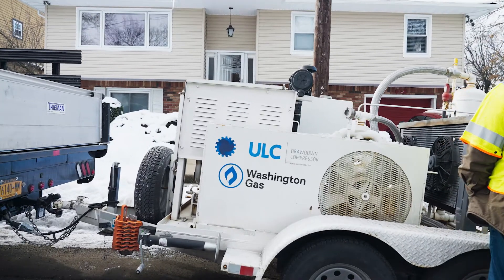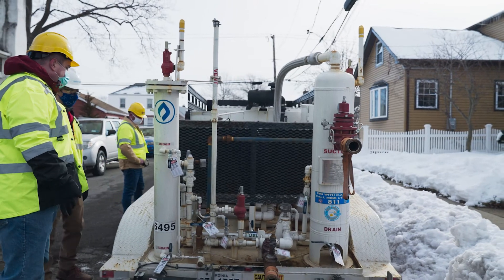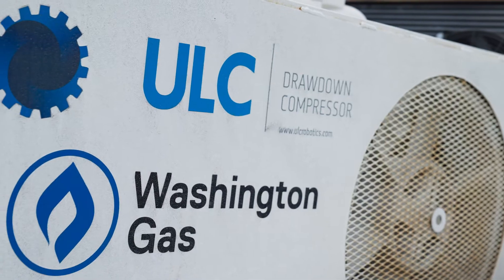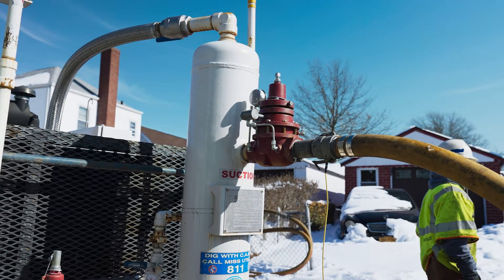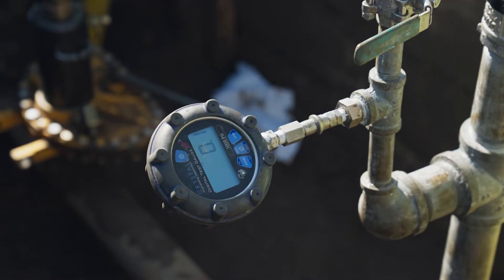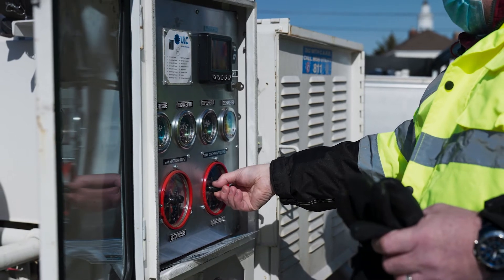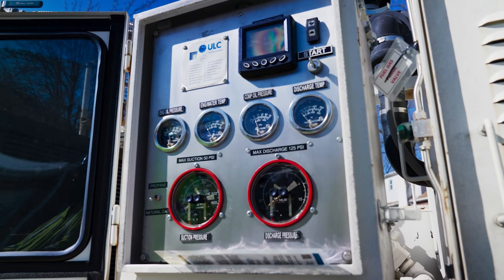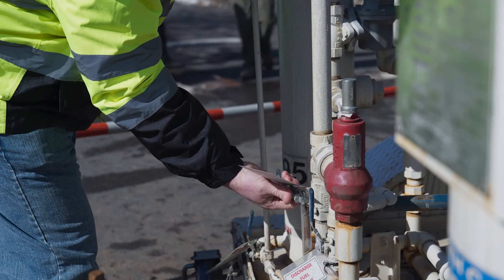Drawdown Compressor - ULC Technologies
- The ULC Drawdown Compressor is designed to help gas utilities prevent venting of natural gas during pipeline maintenance and operations activities. Natural gas can often become stranded in a segment of pipe. The ULC Drawdown Compressor extracts the stranded natural gas, compresses it and injects it back into the active network.